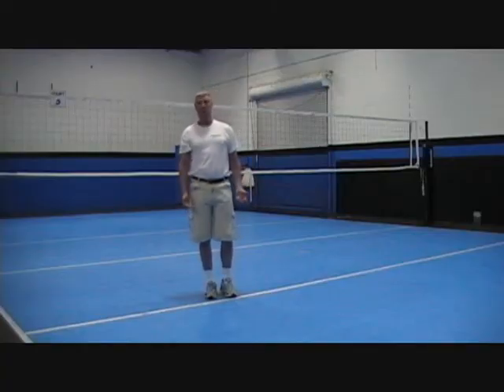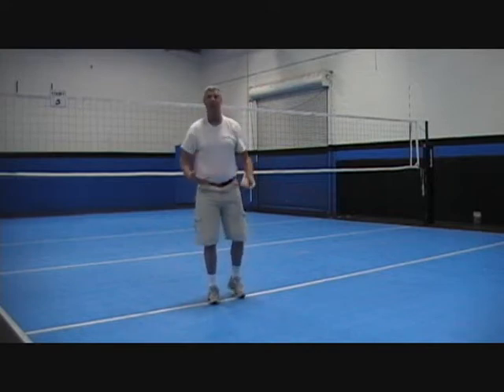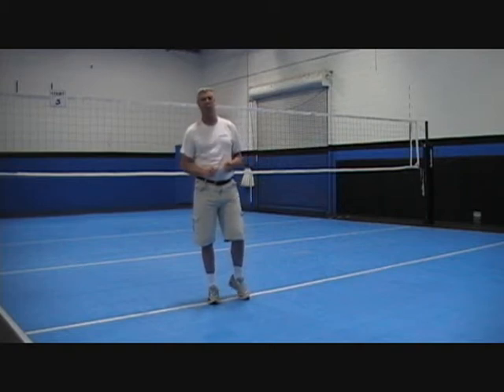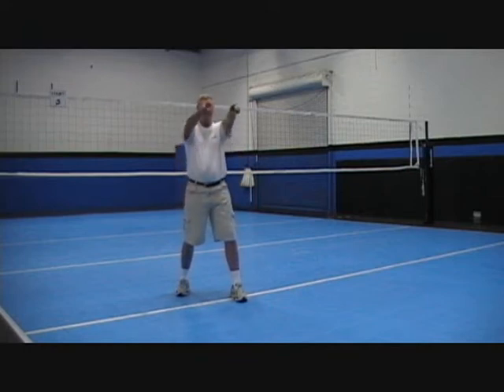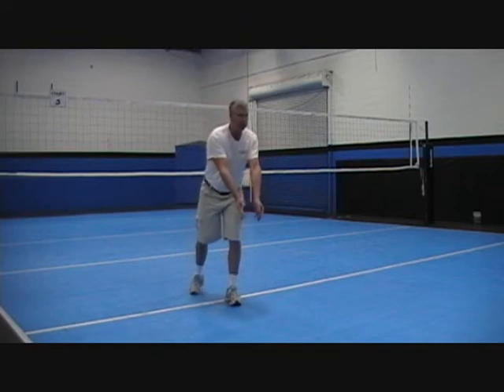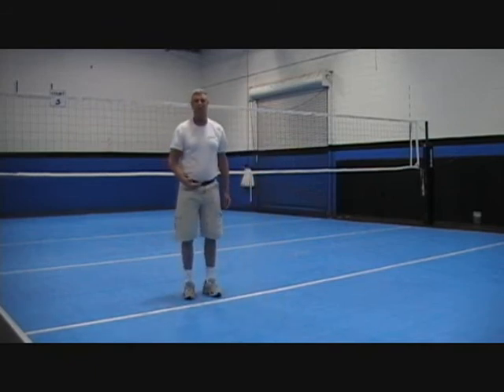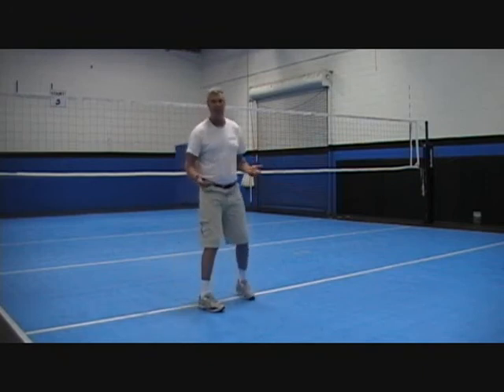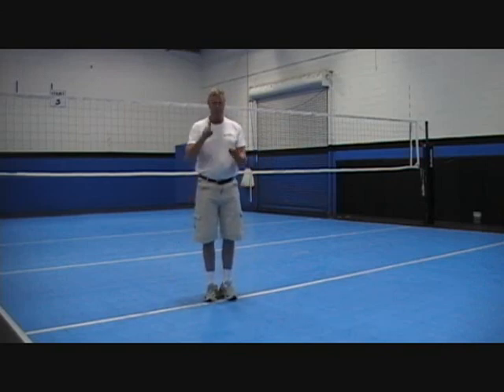Passing with your knee and waist.wmv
Learn how to pass with your knees and waist.  DO NOT LIFT UP WITH YOUR LEGS when passing!!  Learn how to bend into the ball when digging.  Do not be overpowered by players who hit or jump serve!